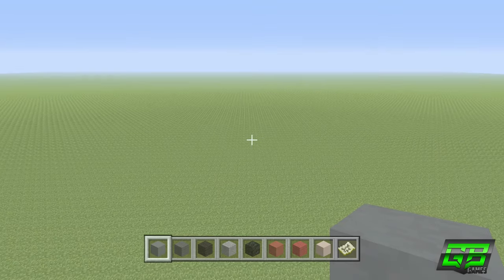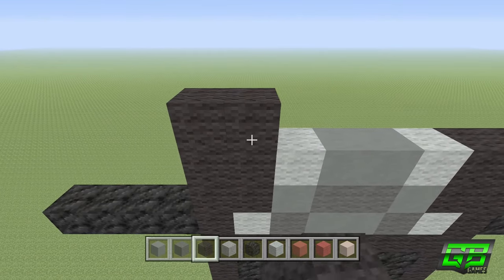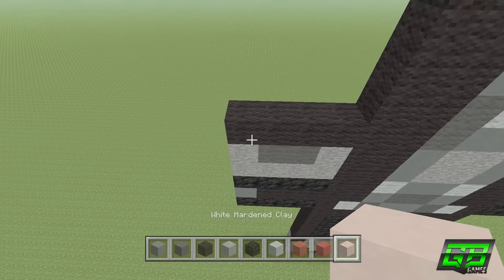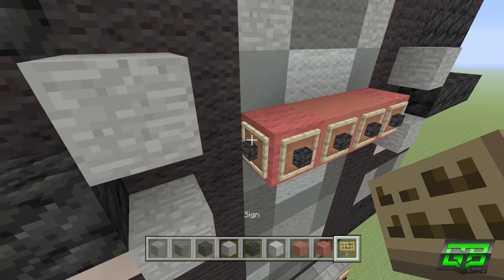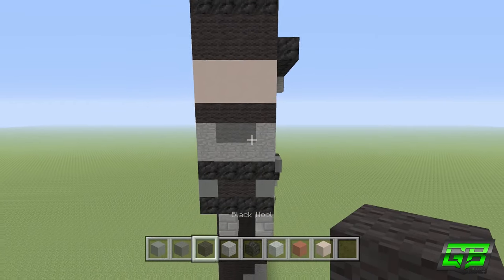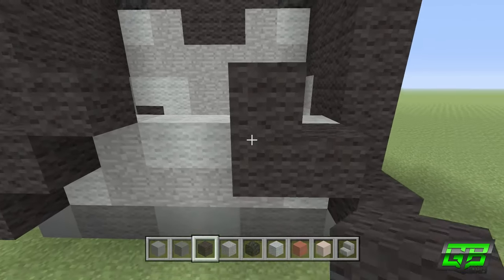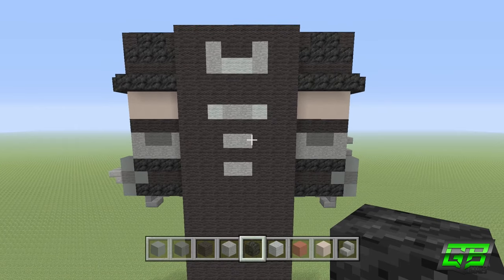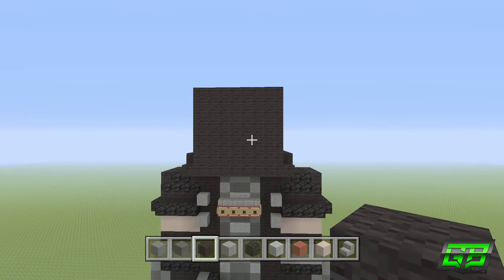Minecraft Tutorial: Reaper (Overwatch) Statue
Reaper (Overwatch) Statue Tutorial!

►Design Made By Potazer (Lazar Svabic)

►Social Media!

Tom (Gummy)